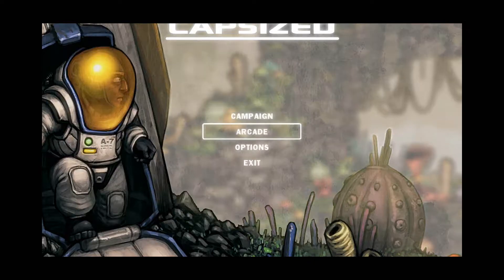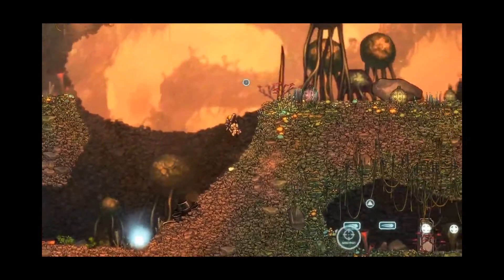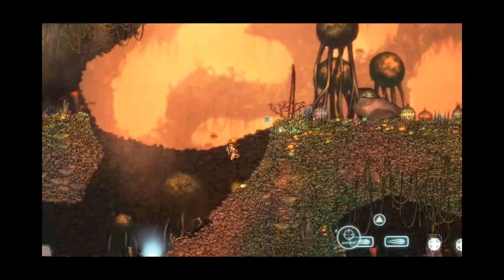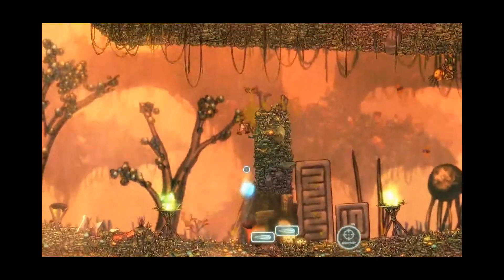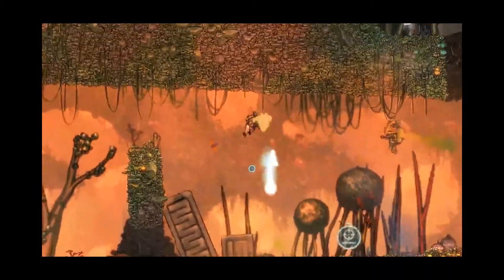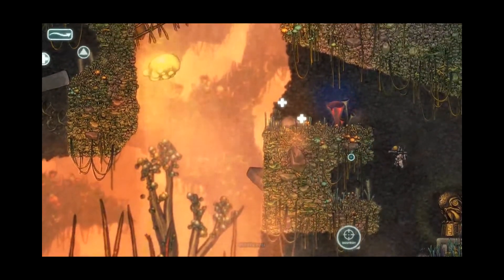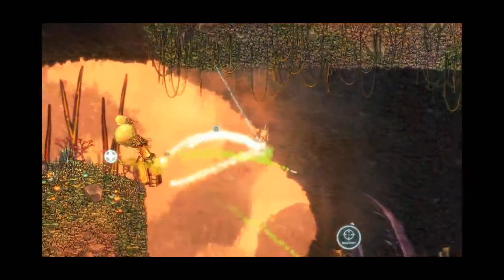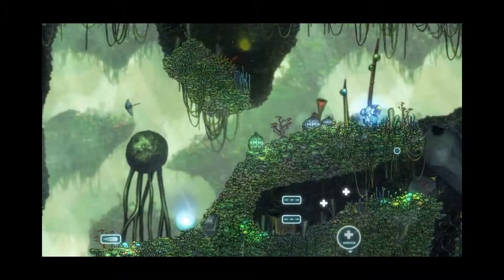Capsized Video Review - PC Steam - Alientrap